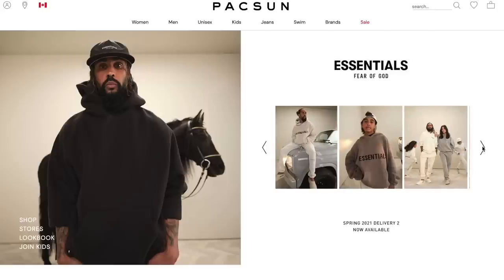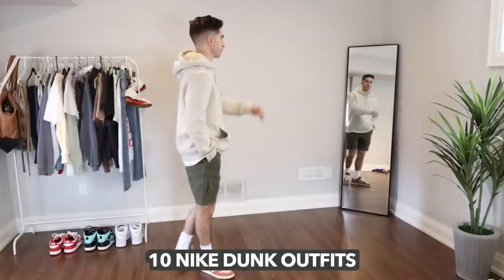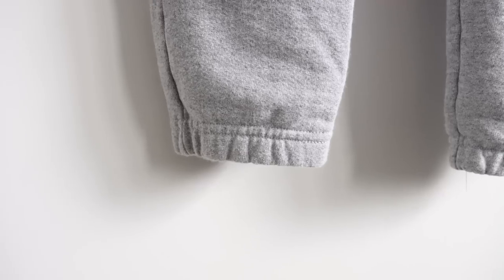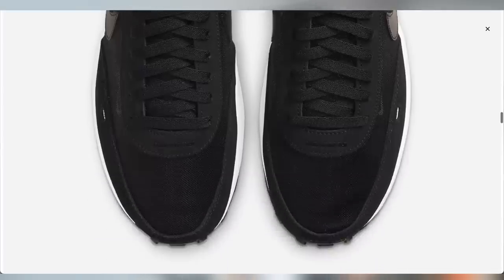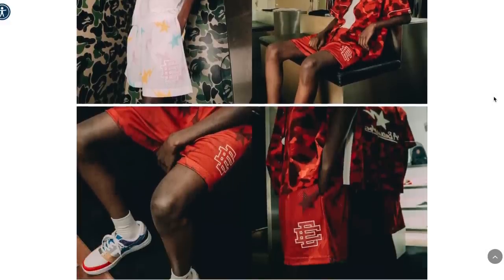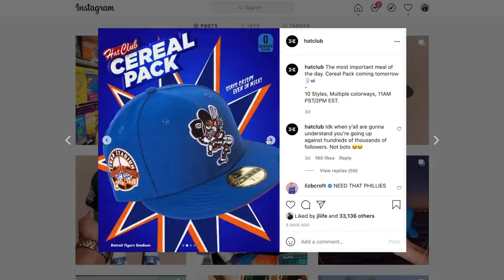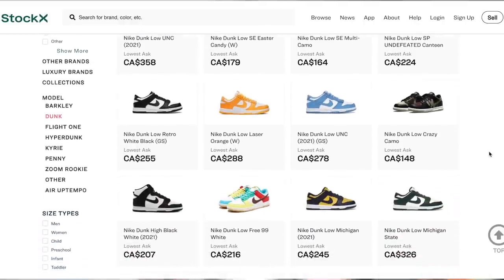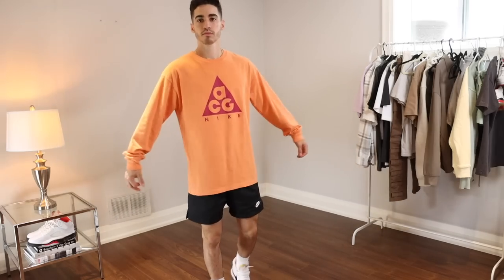Cheaper Alternatives To Expensive Clothing | Save Money and Look Good